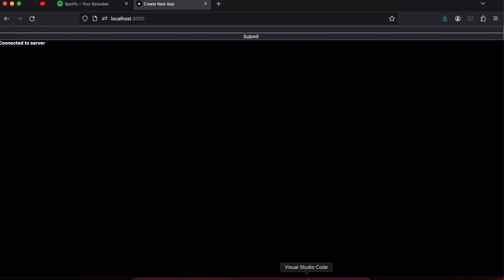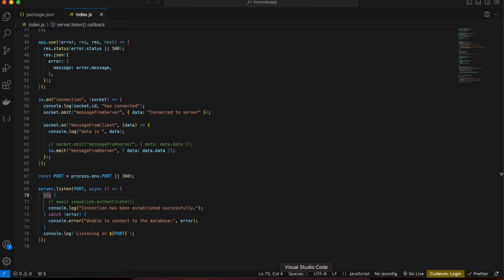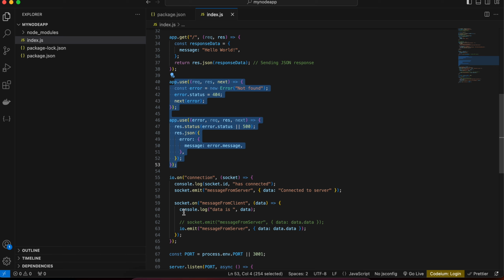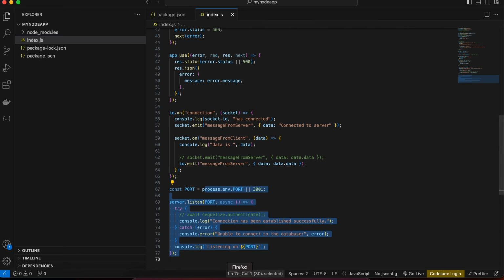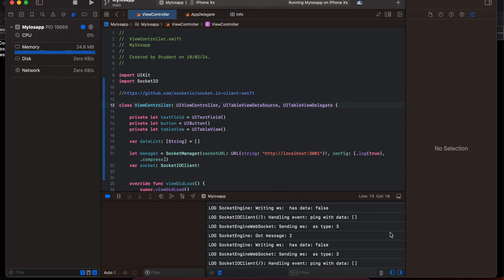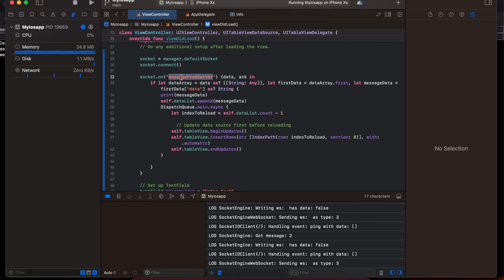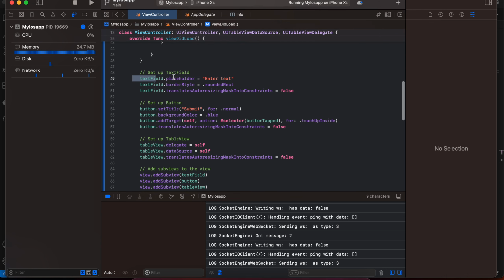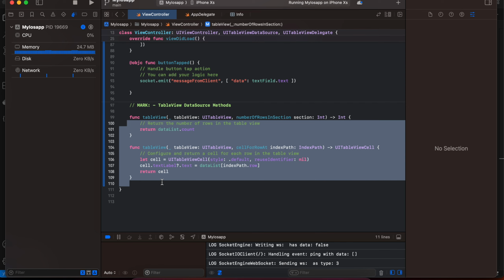How to do Real time communication chat app using Web Socket IO in native iOS app with Swift & NodeJS